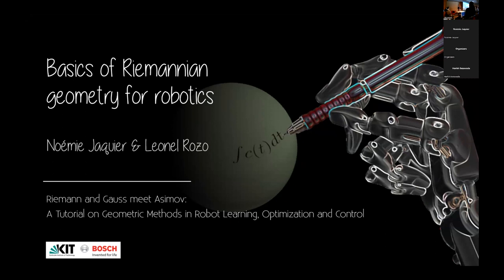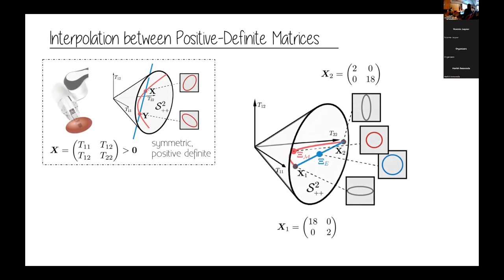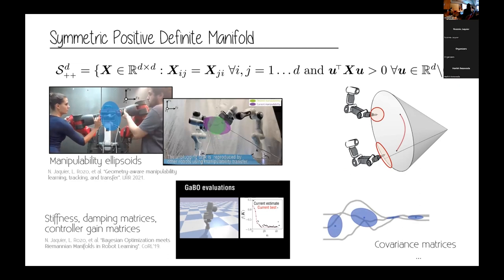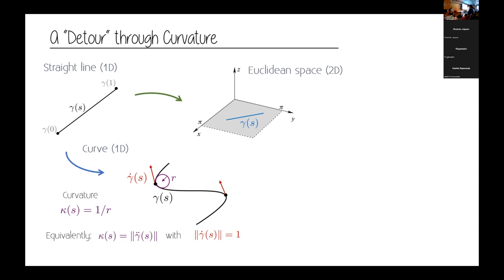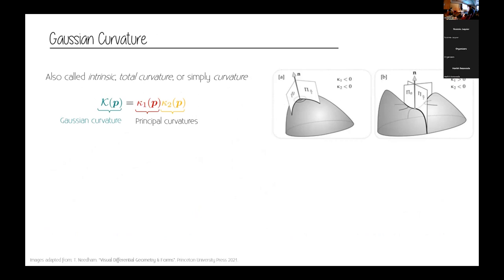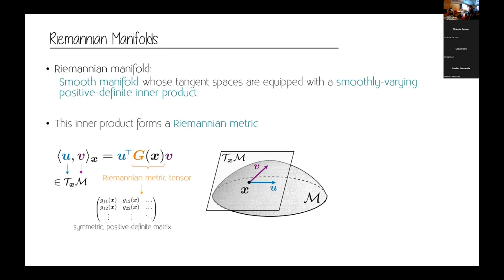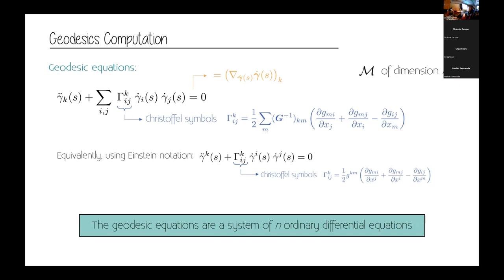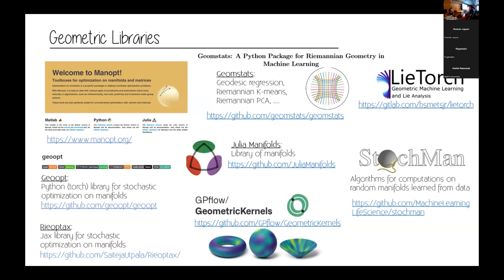Leonel Rozo & Noémie Jaquier - Basics of Riemannian Geometry for Robotics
This presentation is part of the IROS'22 Tutorial "Riemann and Gauss meet Asimov: A tutorial on geometric methods in robot learning, optimization, and control.